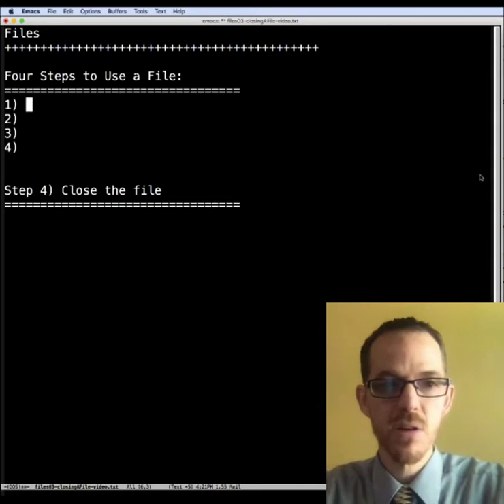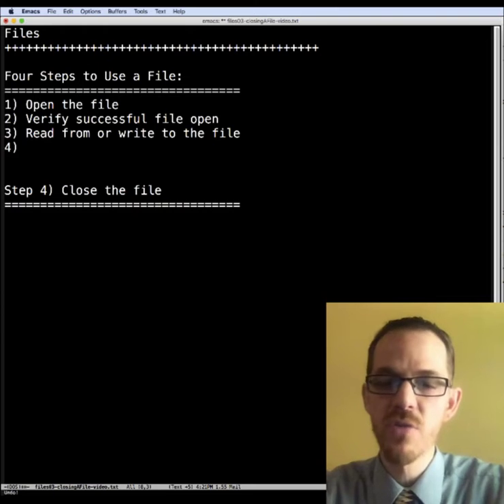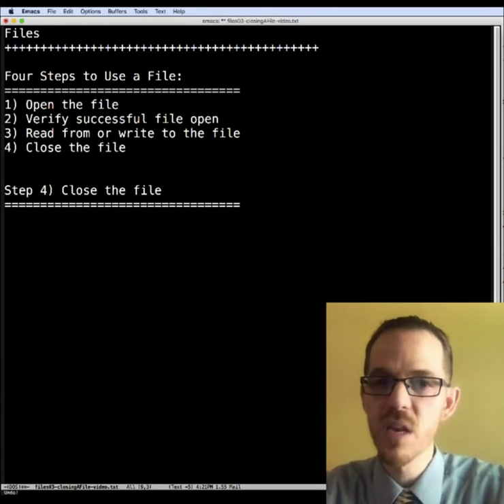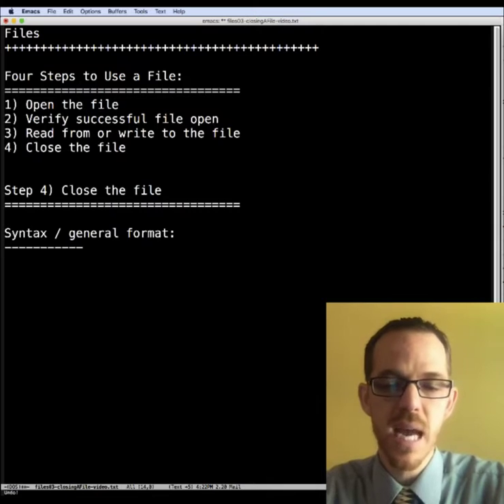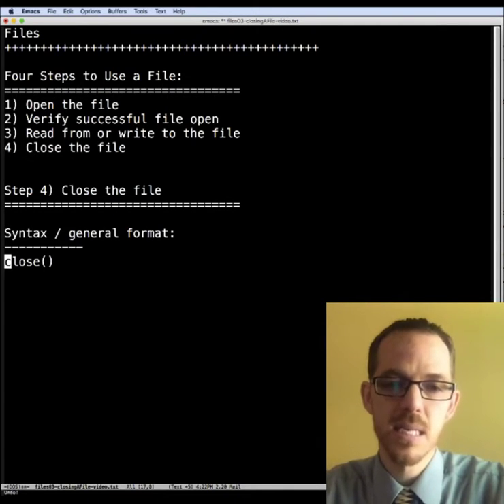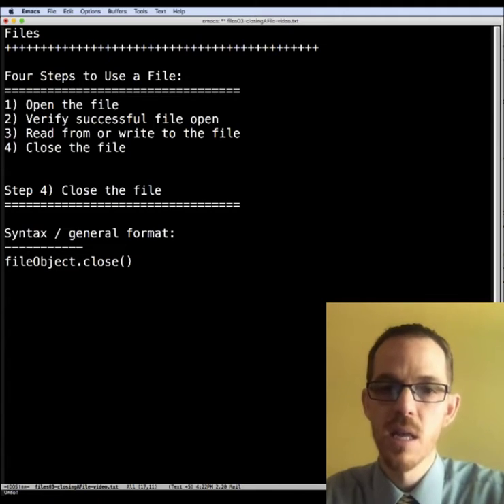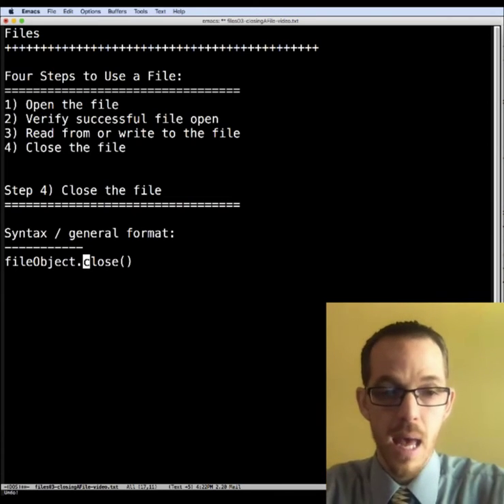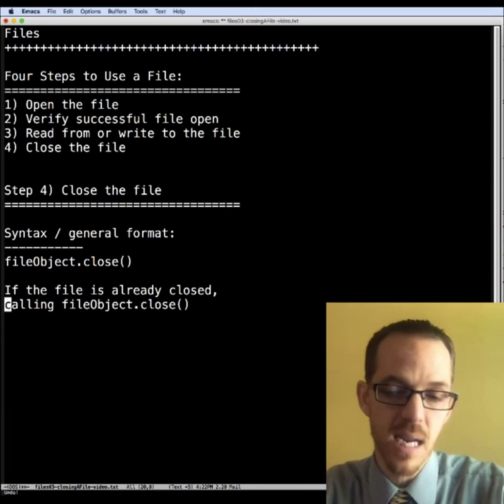Closing a File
Part of the Python files series.  A quick introduction to closing files.